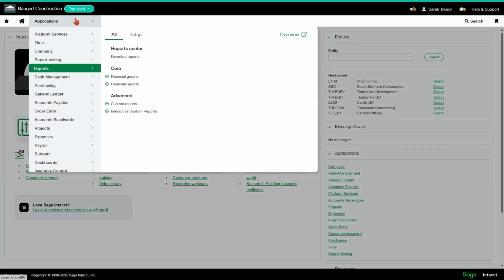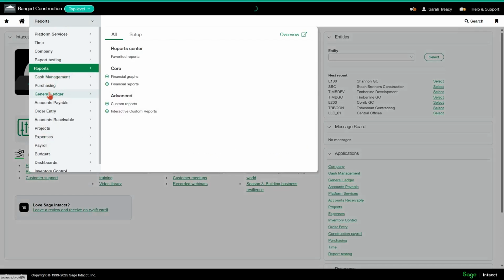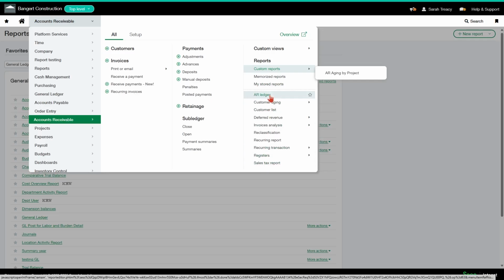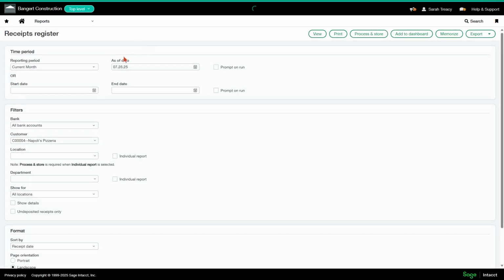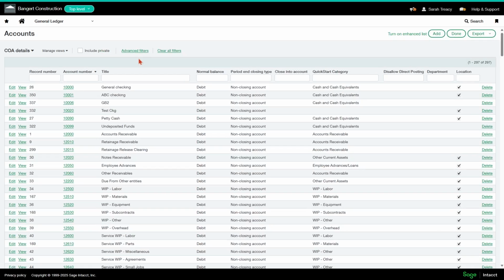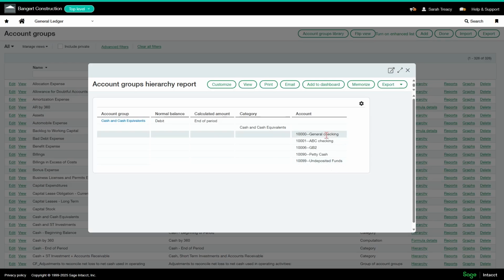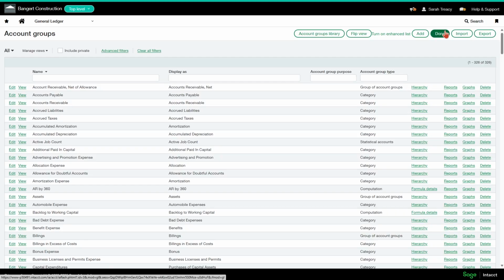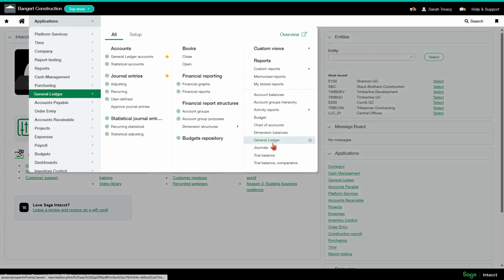Sage Intacct Basic Reporting Overview | Part 1 of the Reporting Series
Welcome to Part 1 of our Sage Intacct Basic Reporting Series. This video provides an overview of the reporting tools in Sage Intacct and how they help you analyze financial data more effectively.